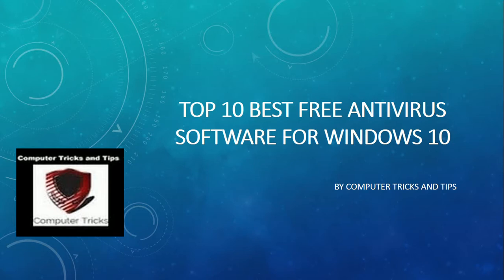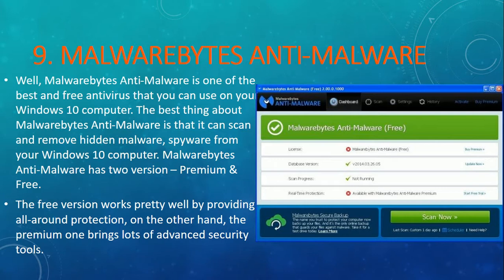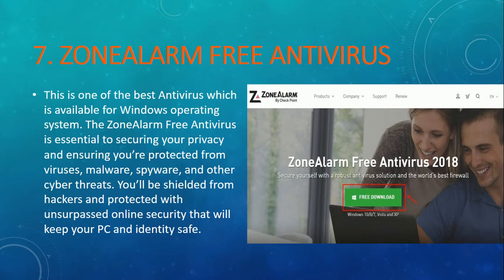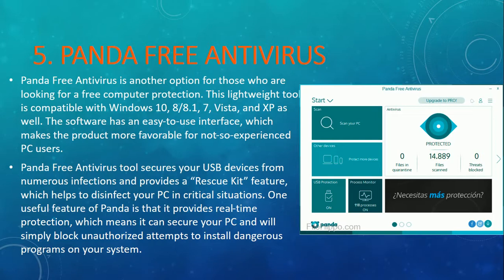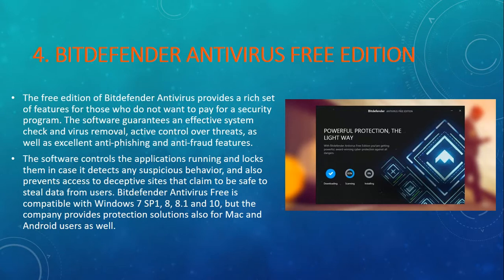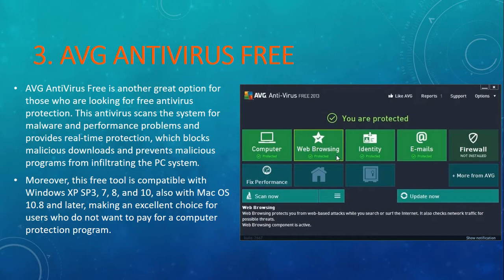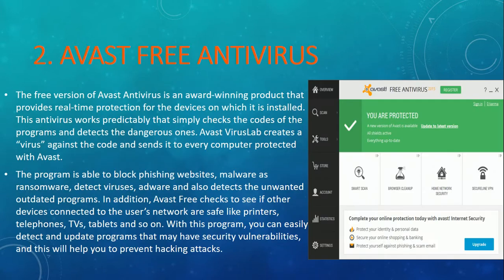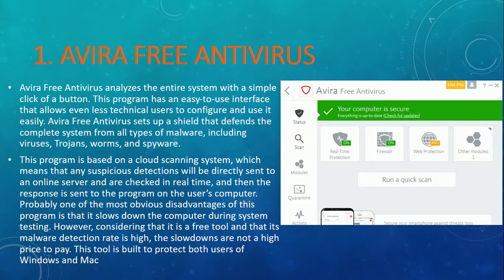Top 10 Best Free Antivirus For Windows 10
Hello, friends, we are Computer Tricks and Tips team and in this video, I have listed 10 free antiviruses for Windows 10 and other versions of a windows computer. Some of the free antiviruses are also available for MAC computer.

Download link of these free antivirus

Keep in touch with Computer Tricks and Tips

We re also available on Facebook, to like Facebook page and join group click on link :-